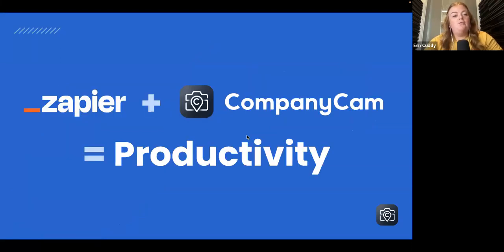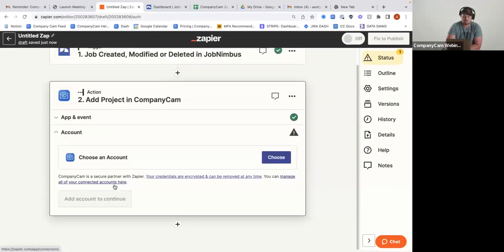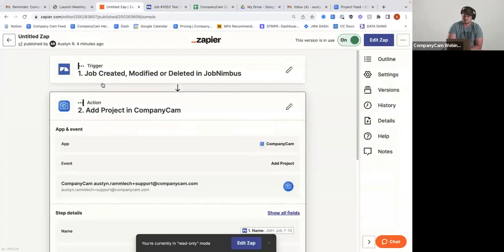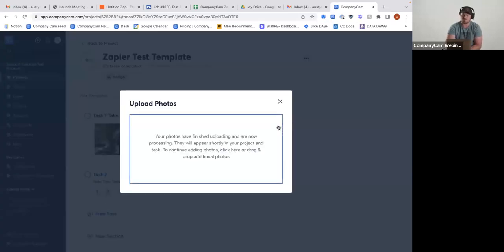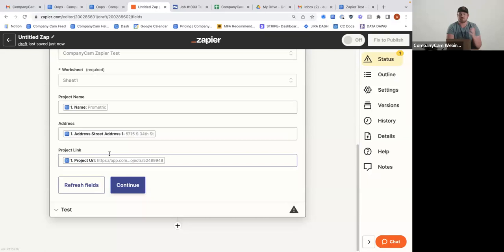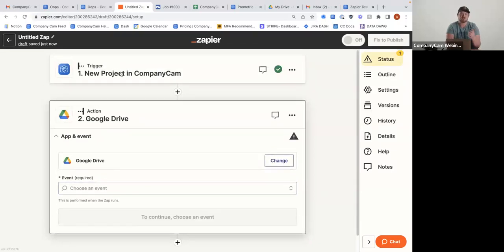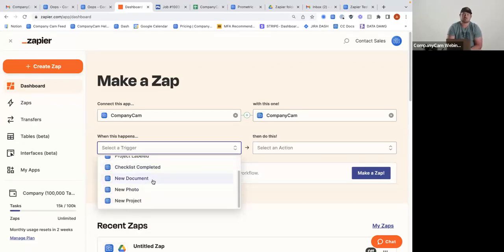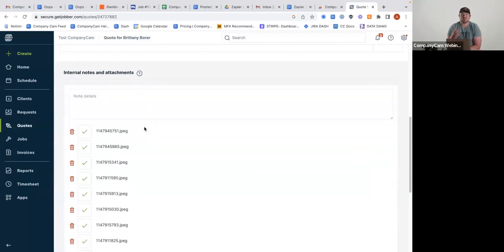Zapier + CompanyCam = Productivity | CompanyCam Classes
Erin and Austyn walk you through the basics of automating the work you do in CompanyCam and other platforms with Zapier. They’ll also show examples of how users connect CompanyCam to a CRM like JobNimbus, Google Sheets, Gmail, and more.